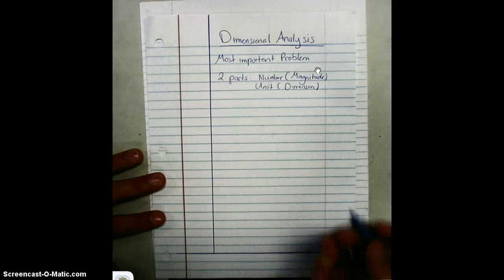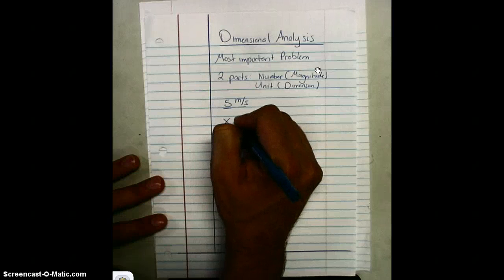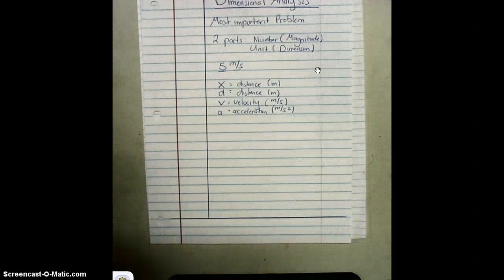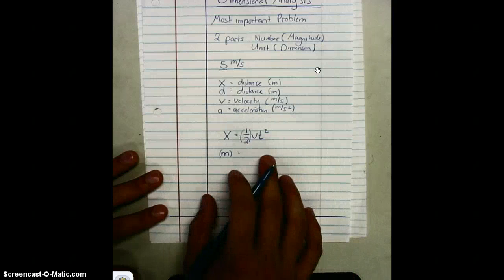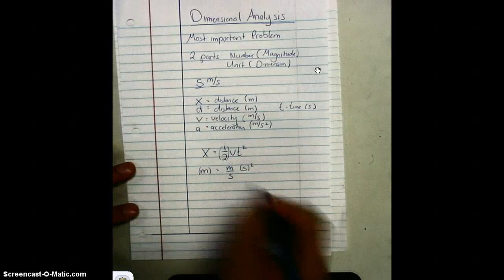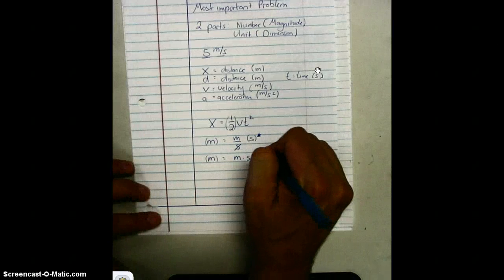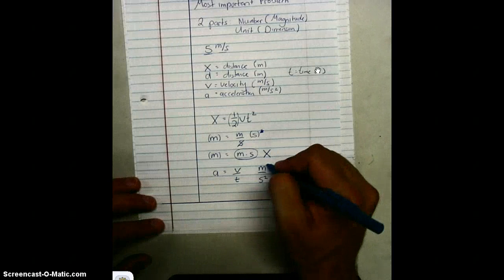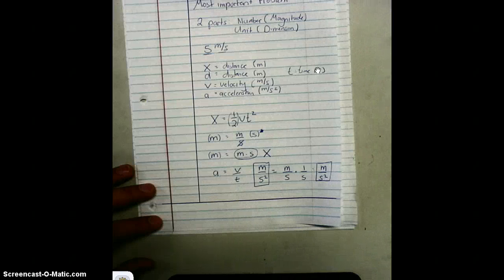Russo Physics: Basic Math 1 - Dimensional Analysis